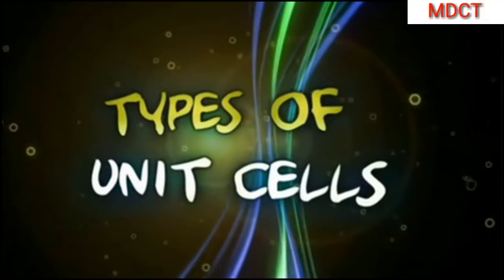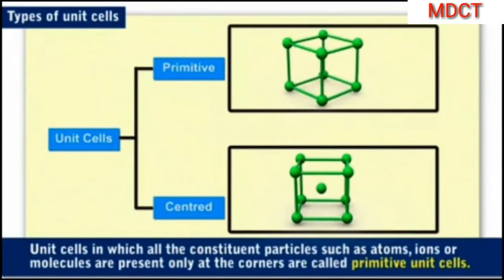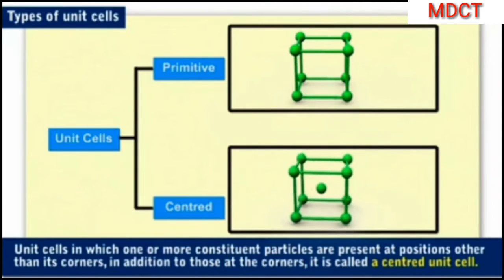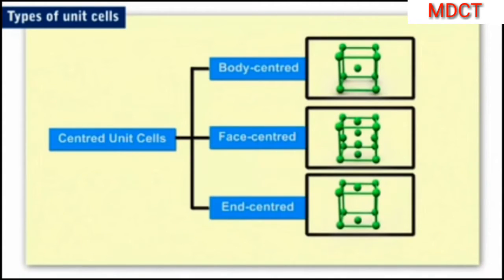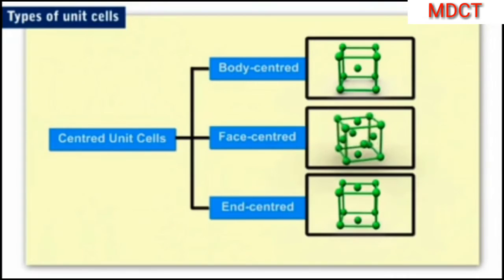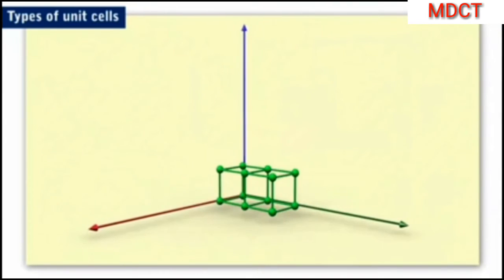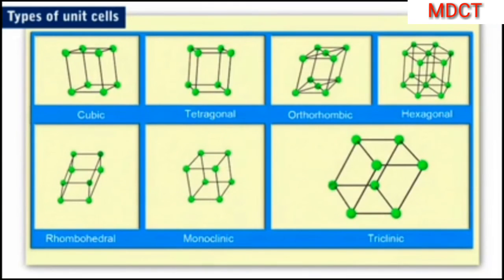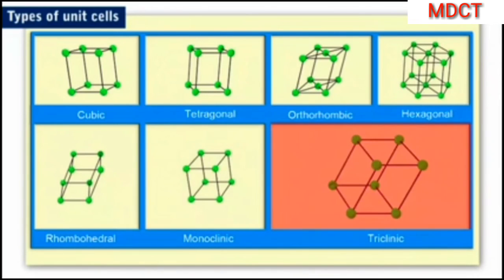The solid state | chemistry | class - 12 | chapter - 1 | part - 5 | by MDCT | animated video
Animated video of The solid state - types of unit cells | chemistry | class - 12 | chapter - 1 | by make dream come true

THE SOLID STATE CHEMISTRY

Solid-state chemistry, also sometimes referred as materials chemistry, is the study of the synthesis, structure, and properties of solid phase materials, particularly, but not necessarily exclusively of, non-molecular solids. It therefore has a strong overlap with solid-state physics, mineralogy, crystallography, ceramics, metallurgy, thermodynamics, materials science and electronics with a focus on the synthesis of novel materials and their characterisation. Solids can be classified as crystalline or amorphous on basis of the nature of order present in the arrangement of their constituent particles